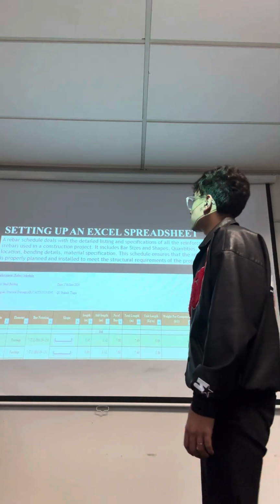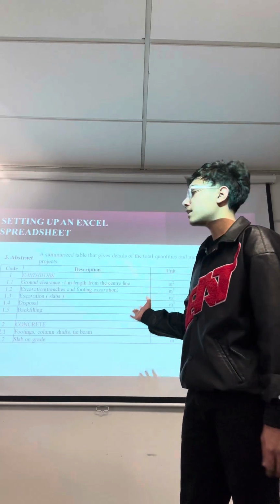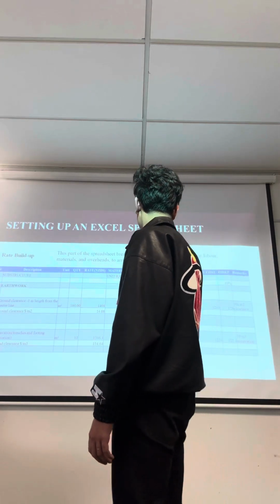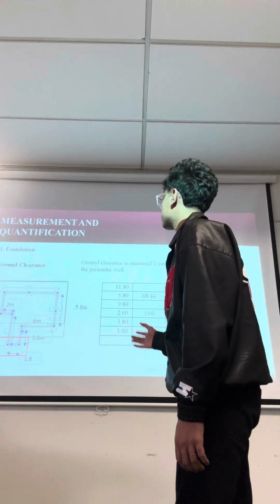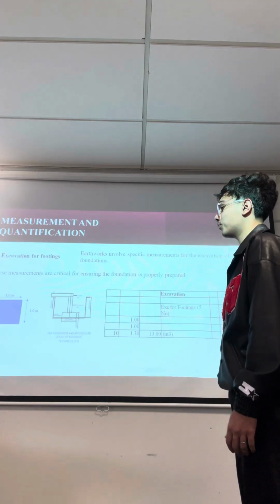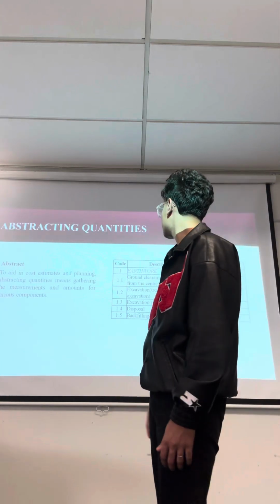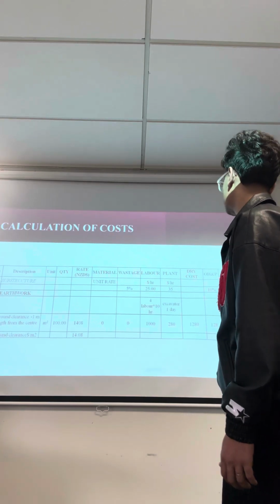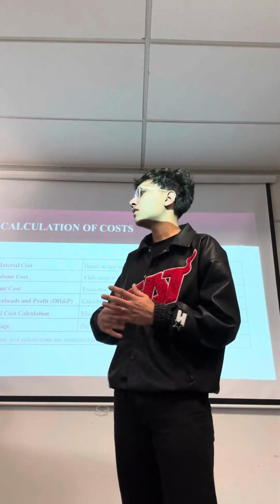A23-05123_Utsav_Ghimire_QS_6017_Presentation